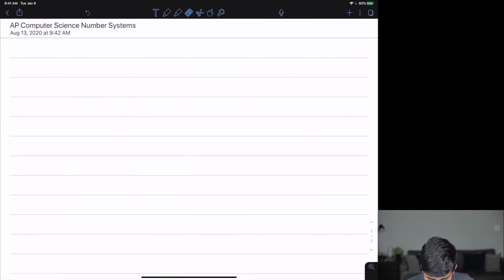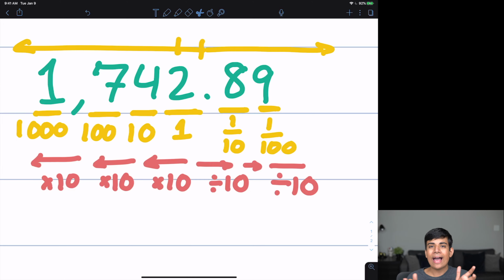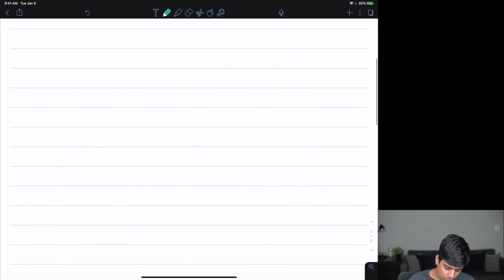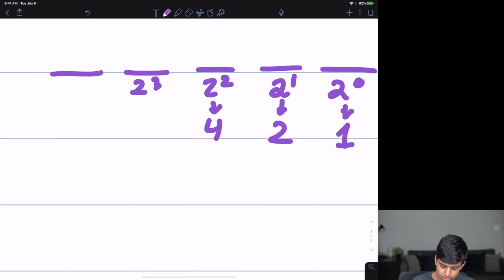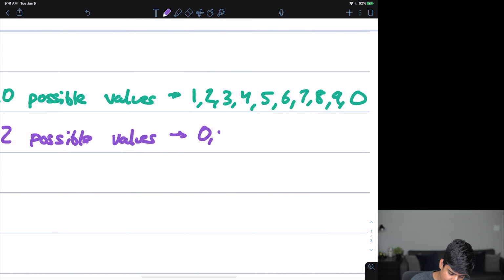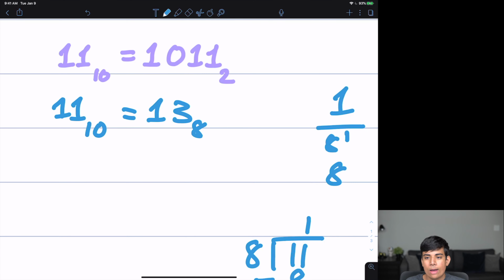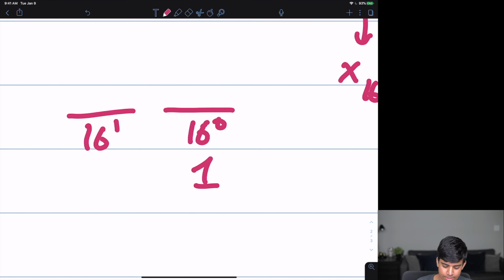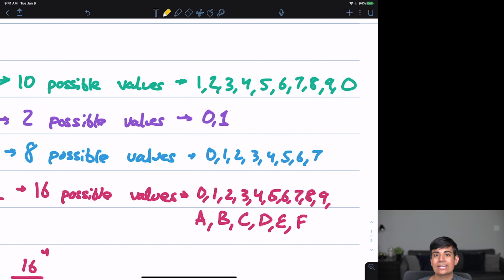APCS Number Systems Review: Using Binary, Octal, Hex, and Decimal Systems! | AP Computer Science A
Hello friends! This video is a full in-depth review of the different number systems you will learn in AP Computer Science A! In this video, I talk about the binary, octal, and hexadecimal number systems and how to convert between them. This video goes before Unit 1, however it isn't necessarily part of Unit 1 specifically, which is why there is a separate video for it. I recorded this video after the unit reviews as well, which is why this video is higher quality. If you have any questions, definitely leave them in the comment section below!